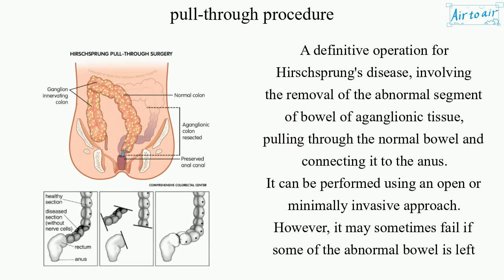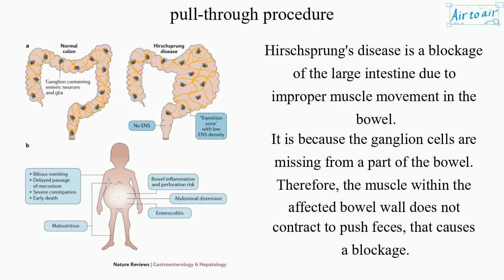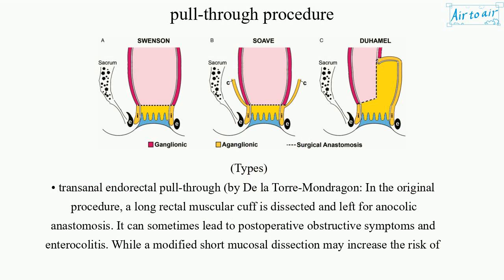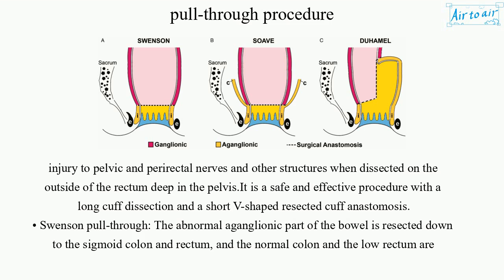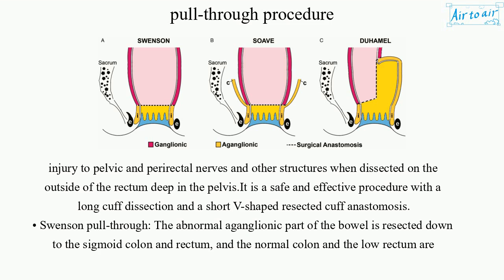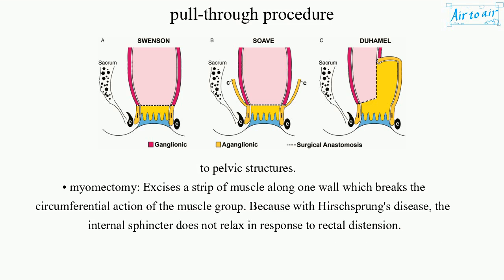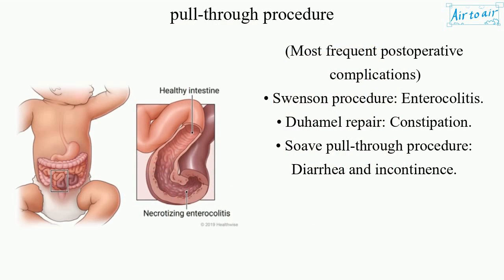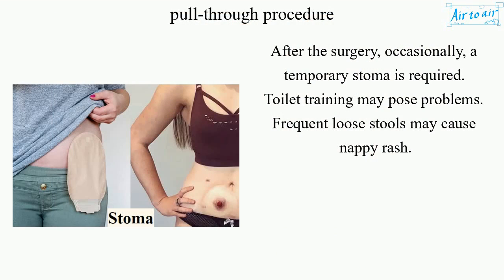pull through procedure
A definitive operation for Hirschsprung's disease, involving the removal of the abnormal segment of bowel of aganglionic tissue, pulling through the normal bowel and connecting it to the anus.
It can be performed using an open or minimally invasive approach.
However, it may sometimes fail if some of the abnormal bowel is left behind.

Hirschsprung's disease is a blockage of the large intestine due to improper muscle movement in the bowel.
It is because the ganglion cells are missing from a part of the bowel. Therefore, the muscle within the affected bowel wall does not contract to push feces, that causes a blockage.

(Types)
• transanal endorectal pull-through (by De la Torre-Mondragon: In the original procedure, a long rectal muscular cuff is dissected and left for anocolic anastomosis. It can sometimes lead to postoperative obstructive symptoms and enterocolitis. While a modified short mucosal dissection may increase the risk of injury to pelvic and perirectal nerves and other structures when dissected on the outside of the rectum deep in the pelvis.It is a safe and effective procedure with a long cuff dissection and a short V-shaped resected cuff anastomosis.
• Swenson pull-through: The abnormal aganglionic part of the bowel is resected down to the sigmoid colon and rectum, and the normal colon and the low rectum are subsequently joined.
• Duhamel pull-through: A pouch is made with aganglionic tissue on the ventral side and ganglionic tissue on the dorsal side.
• Soave pull-through: Removes the mucosa and submucosa of the rectum and places the pull-through bowel within a cuff of aganglionic muscle to avoid the risks of injury to pelvic structures.
• myomectomy: Excises a strip of muscle along one wall which breaks the circumferential action of the muscle group. Because with Hirschsprung's disease, the internal sphincter does not relax in response to rectal distension.

(Most frequent postoperative complications)
• Swenson procedure: Enterocolitis.
• Duhamel repair: Constipation.
• Soave pull-through procedure: Diarrhea and incontinence.

After the surgery, occasionally, a temporary stoma is required.
Toilet training may pose problems.
Frequent loose stools may cause nappy rash.